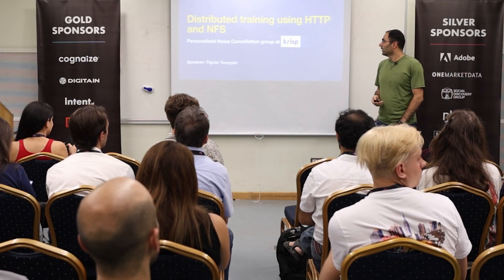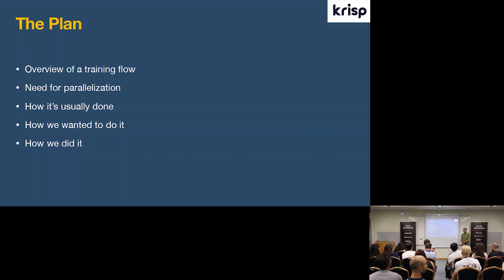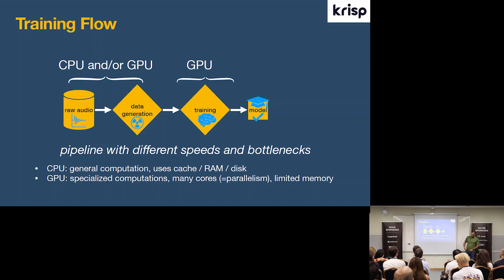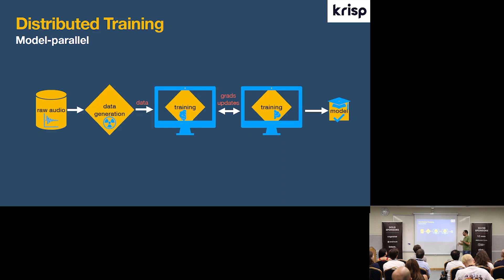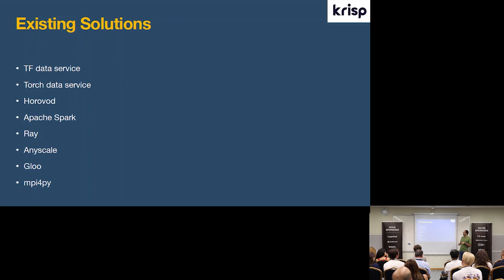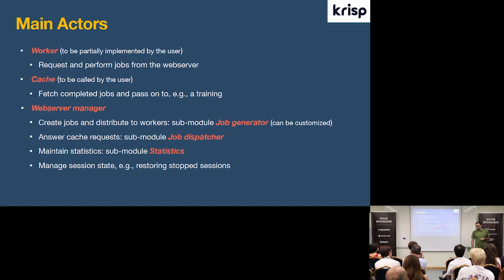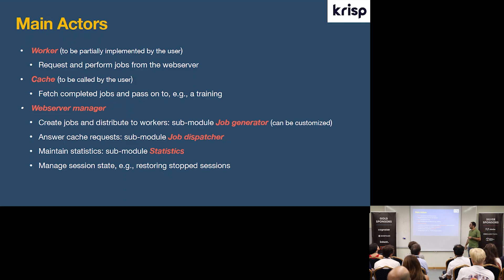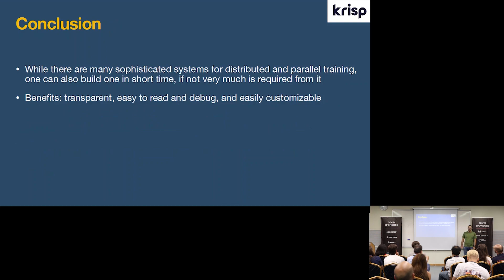HTTP-based distributed DNN training framework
Speaker: Tigran Tonoyan (Krisp)
Topic: HTTP-based distributed Deep Neural Network training framework